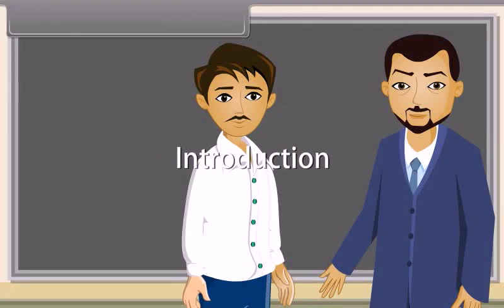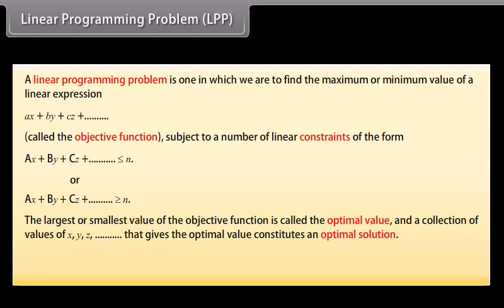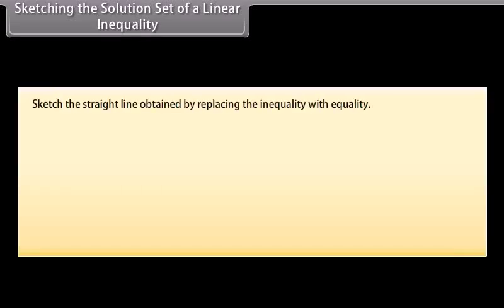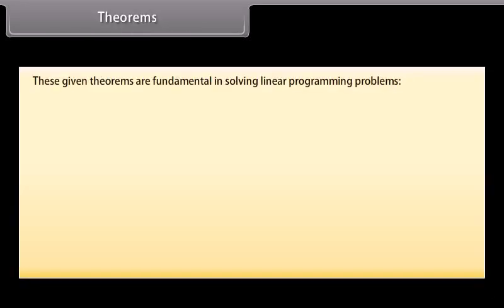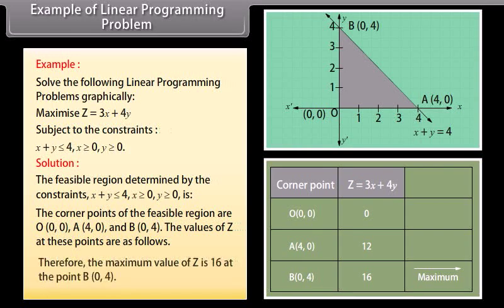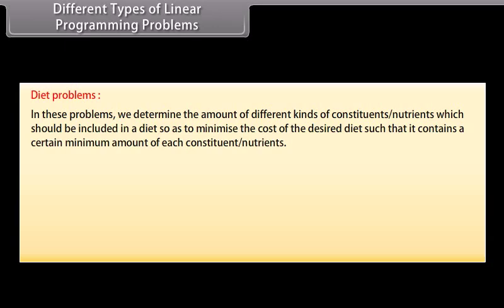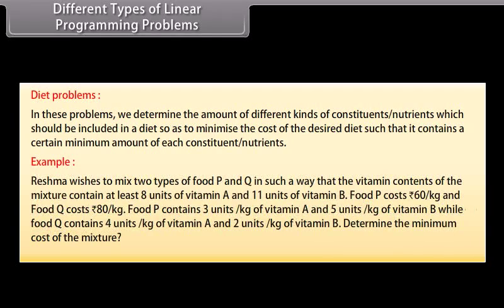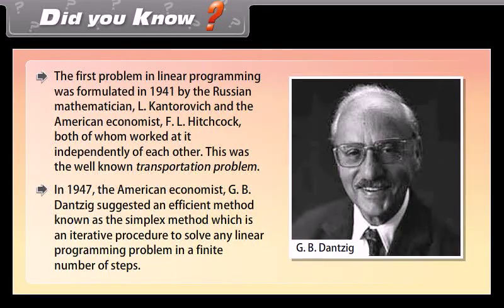class 12 math ch 12 Linear Programming